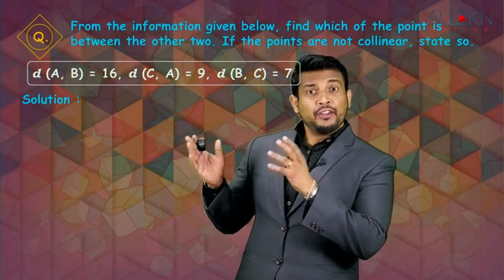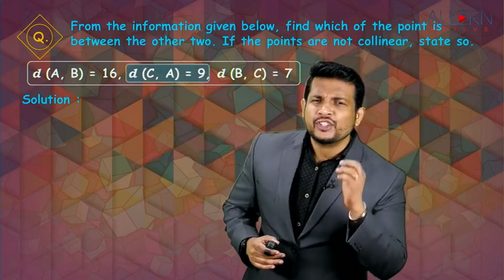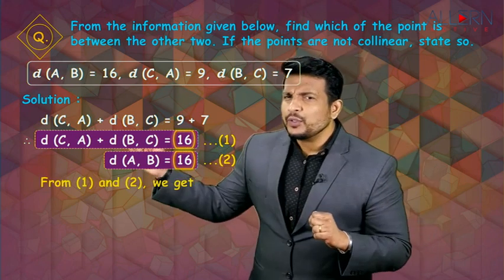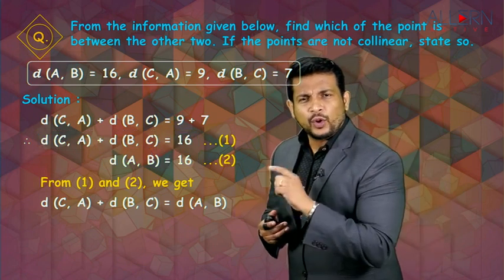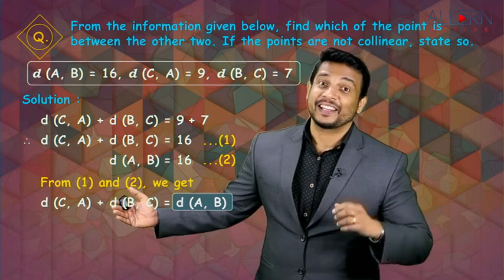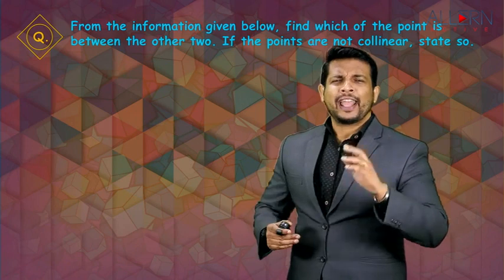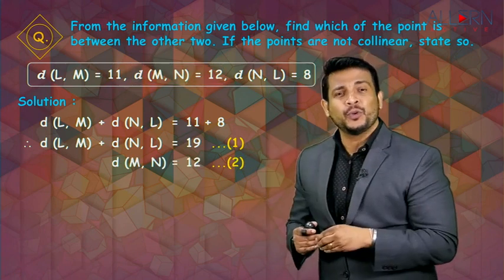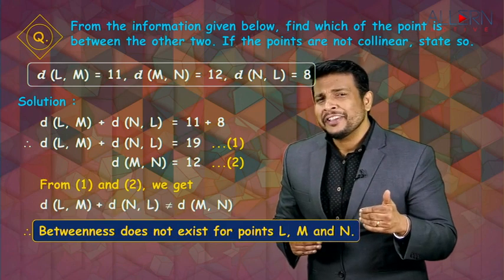Q6 (3) & (4) | Chapter 1. | STB 9th Maths-ll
State Board 9th Subject Maths-ll | Chapter 1. Basic Concepts in Geometry | Q6 (3) & (4)